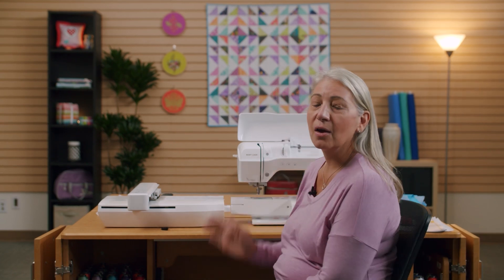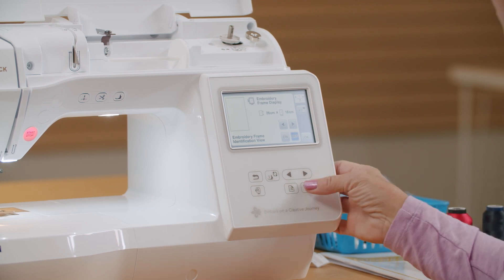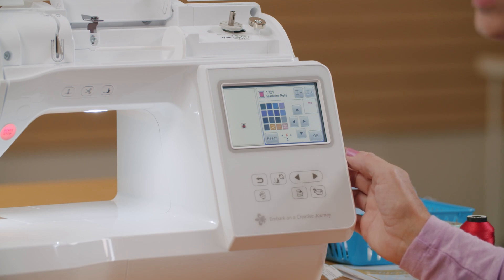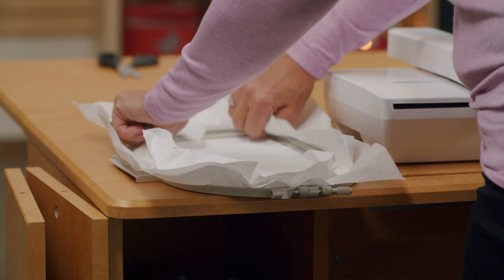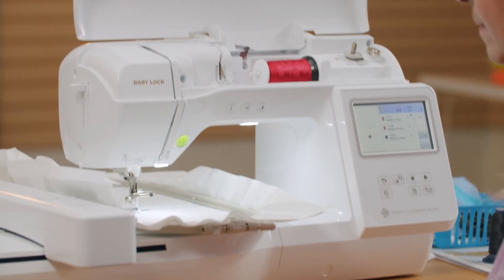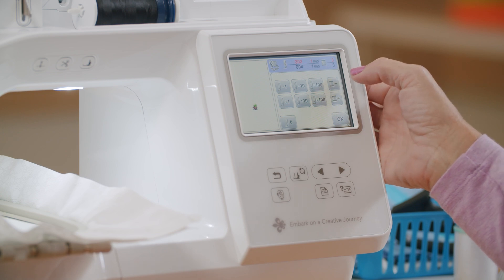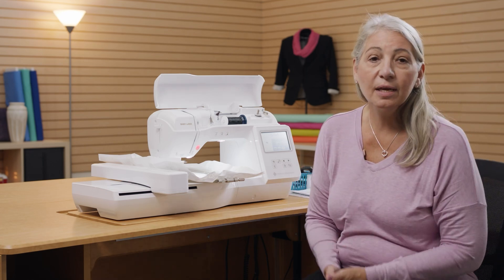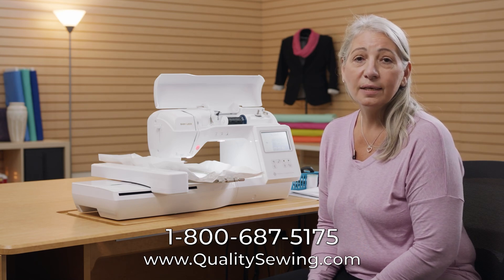Introduction to Machine Embroidery – Learn the Basics Step by Step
New to machine embroidery? This beginner-friendly tutorial covers threading, hooping, stabilizers, editing designs, and troubleshooting on a computerized embroidery machine. Whether you’re using a Baby Lock, Brother, or another brand, these essential techniques will help you get started with confidence!

💡 Topics Covered (With Timestamps):
⏳ 00:00 – Introduction & What You’ll Learn
⏳ 01:05 – Attaching the Embroidery Unit & Calibration
⏳ 02:21 – Choosing the Right Bobbin Thread (60wt vs. 40wt)
⏳ 03:02 – Navigating the Design Selection Screen
⏳ 04:25 – Resizing, Rotating & Editing Embroidery Designs
⏳ 05:35 – Understanding Hoop Selection & Placement
⏳ 07:32 – Stabilizers Explained: Tearaway, Cutaway & Washaway
⏳ 09:54 – Hooping Fabric Correctly to Avoid Shifting
⏳ 10:30 – Previewing & Positioning Your Design in the Hoop
⏳ 11:12 – Threading the Machine for Embroidery
⏳ 13:37 – Changing Colors & Fixing Thread Breaks
⏳ 15:26 – Backing Up Stitches & Restarting a Design
⏳ 16:47 – Adding Text & Lettering to Your Design
⏳ 18:06 – Removing a Design Element Before Stitching
⏳ 19:21 – Choosing the Right Needle for Embroidery (75/11 vs. 90/14)
⏳ 20:32 – Practicing on Scrap Fabric Before Embroidering a Final Piece
⏳ 21:15 – Tips for Successful Stitching & Avoiding Common Mistakes
⏳ 22:02 – Reviewing Your Machine’s Built-In Design Guide
⏳ 23:30 – Final Thoughts & Where to Get More Help